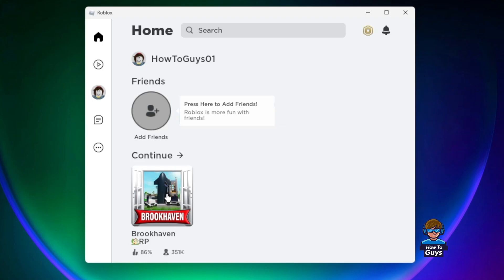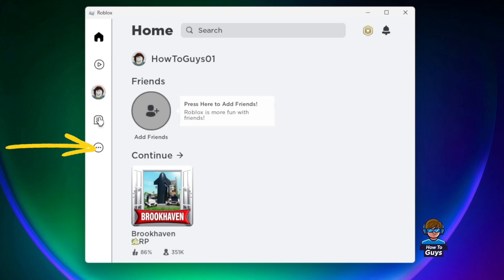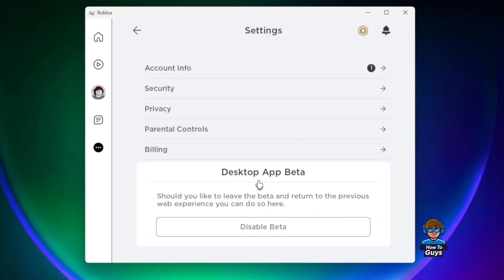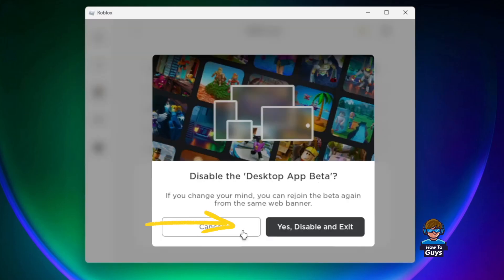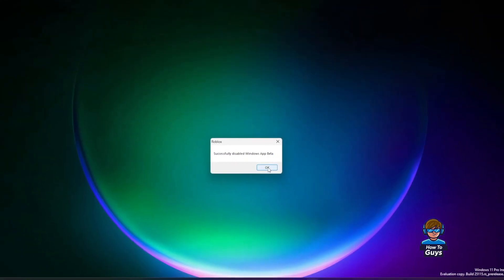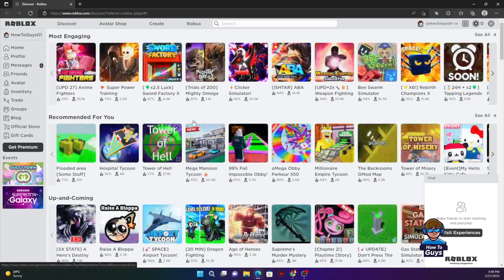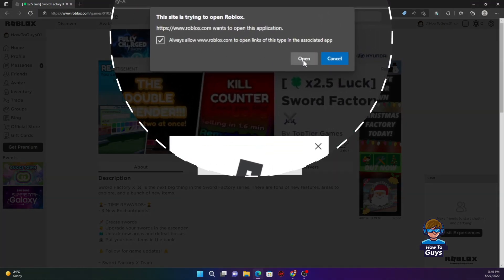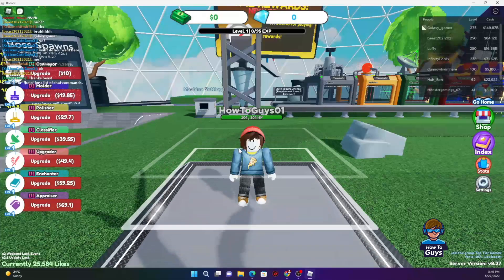Roblox White Screen FIX 👍 How to FIX Roblox White Screen Glitch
If you're experiencing roblox white screen when joining game dont worry we will fix roblox white screen glitch roblox white screen bug in just 2 minutes.

The error is causing due to desktop beta app you have enabled. So we will have to uninstall the desktop beta app. To do this, You have to go into the desktop app, go to settings, and hit "disable desktop beta" after that, just use the website to get into games.